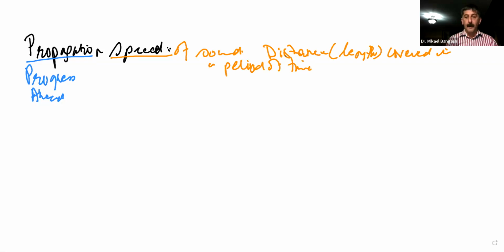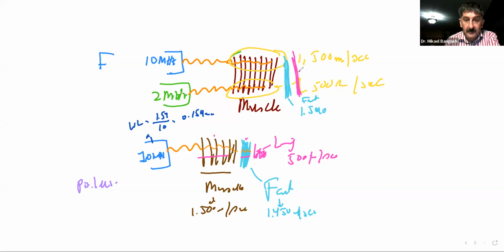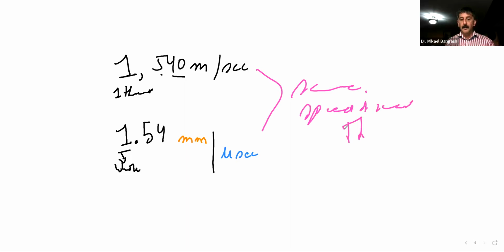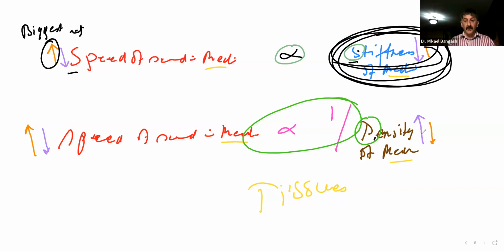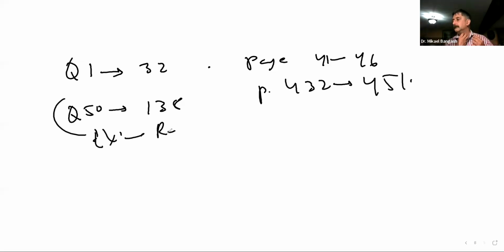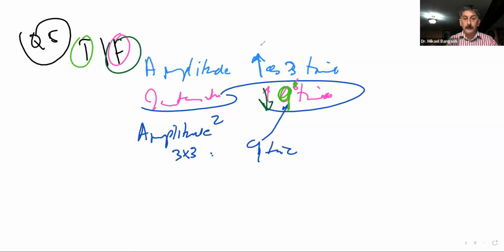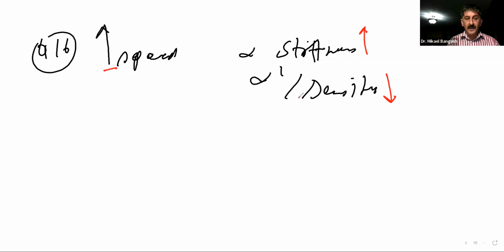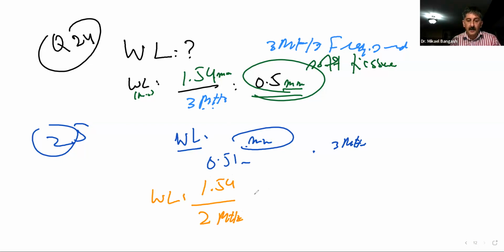GMT20230615 130554 Recording 1920x992